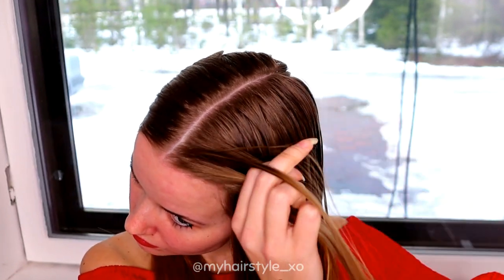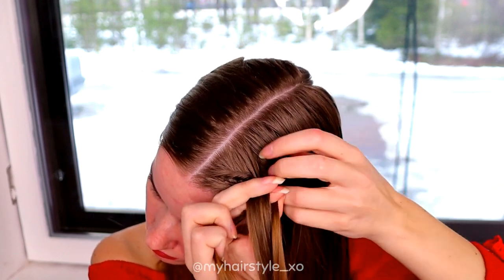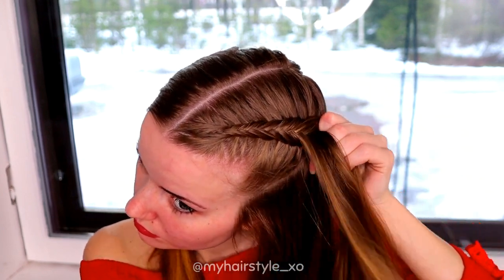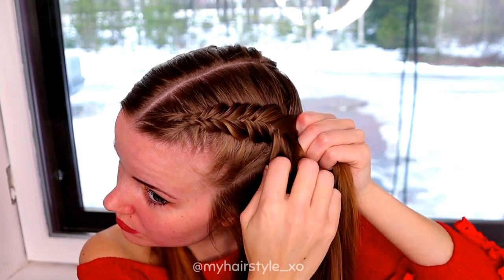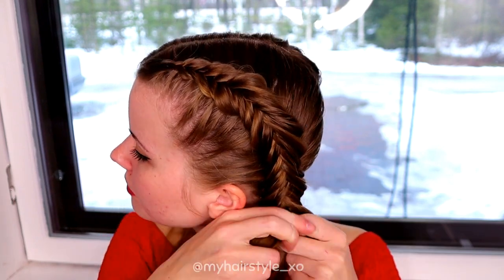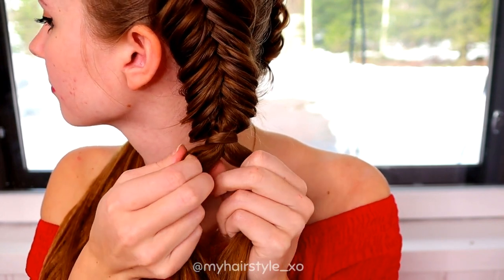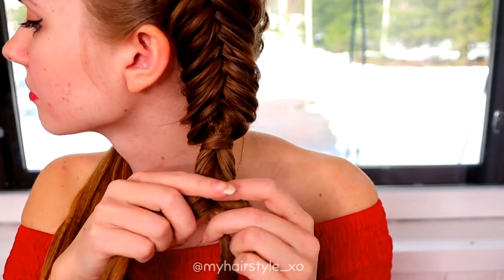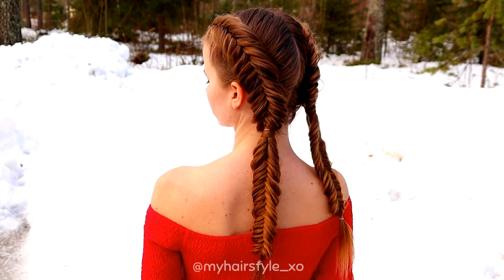Suspended Fishtail Braids | Easy Hairstyles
Fishtail braids work always! This easy hairstyle is great look for school hairstyle, for work or for sport! This casual look is perfect for daily life and it's easy to do!